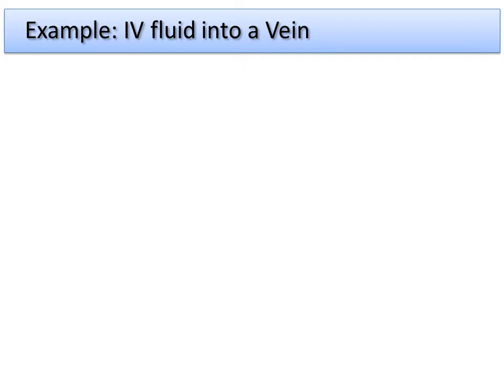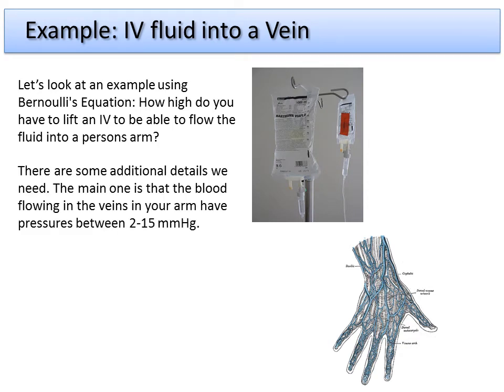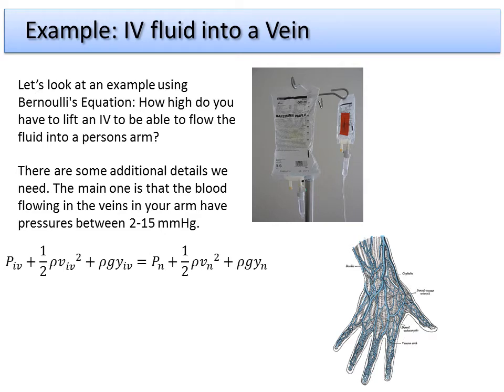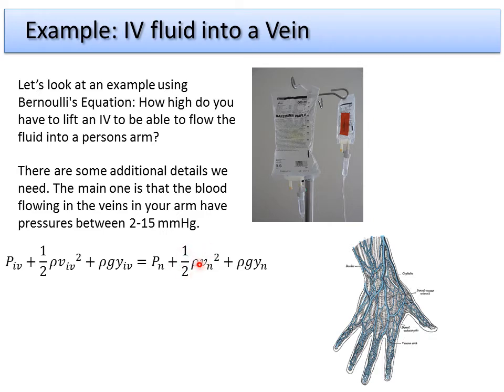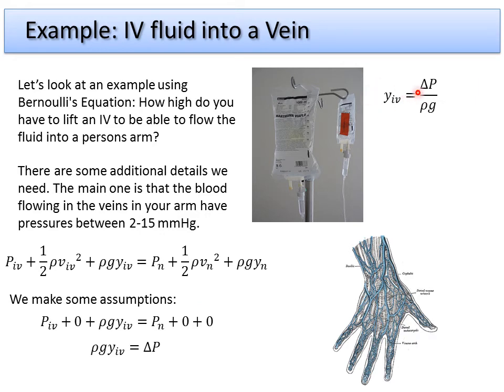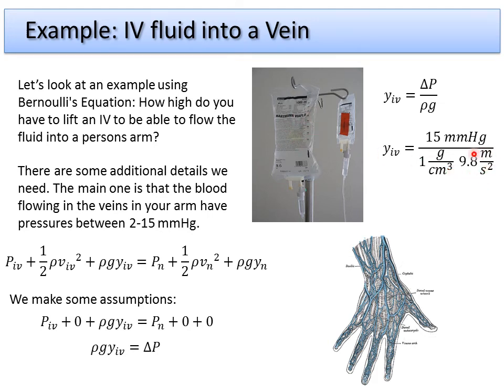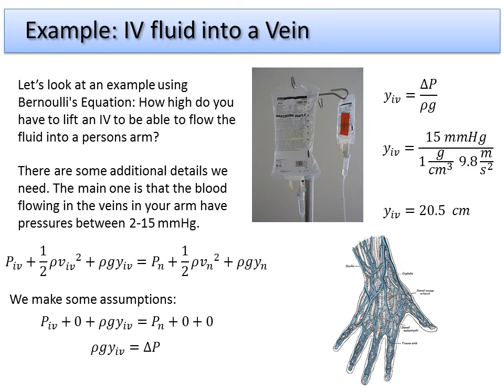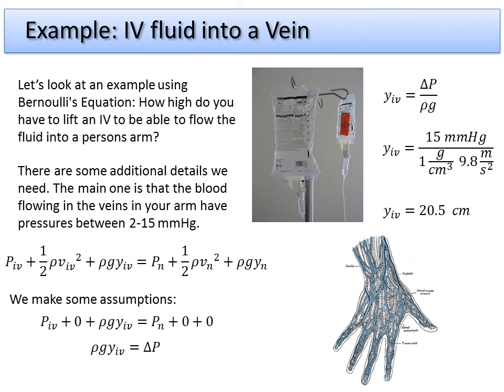8. Fluid Dynamics - Example - IV fluid into a Vein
In this example problem, we will show why you need to raise an IV fluid bag above the height of the needle in order to inject the IV fluids into the vein. By Nathan Erickson